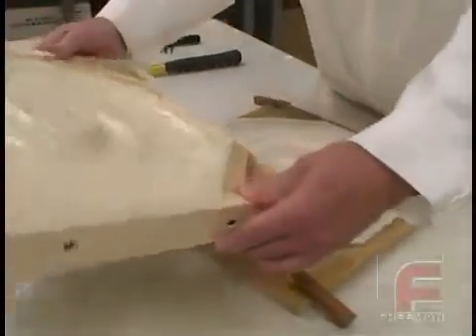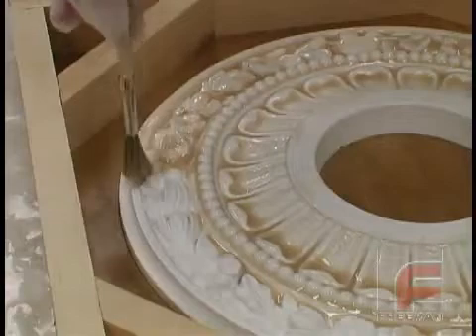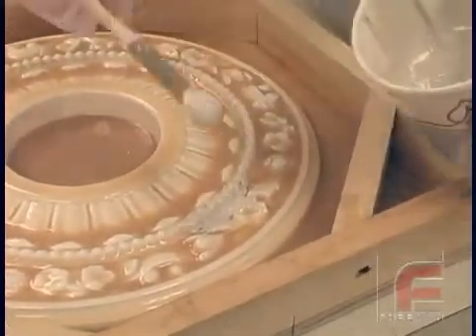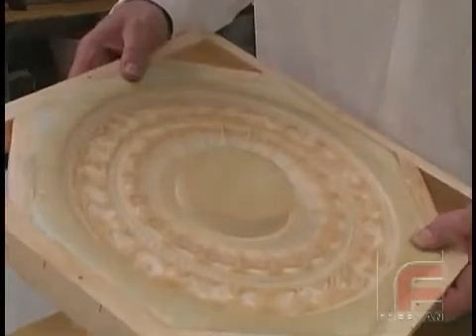Как сделать силиконовую форму для декора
Как сделать силиконовую (полиуретановую) оболочковую форму для декора, гипса, лепнины. Как наносить силиконы. Brush-on silicone. elastoform.com.ua Силиконы, полиуретаны, модельные пластики, эпоксидные смолы - производство и продажа В нашем ассортименте такой силикон-это КопиПаста (CopyPasta). Это уникальный класс brush-on силиконов, который позволяет наносить силикон кистью и делать тонкие формы. Силикон имеет оптимальное сочетание вязкости и тиксотропности - то есть не сильно вязкий при замешивании и не имеет особых потерь при снятии формы даже с вертикальной мастер-модели (например, лепнина).
opyPasta практически безусадочный силикон, очень прочный и эластичный даже в тонких формах. Позволяет делать тонкие оболочковые формы с жестким каркасом - чрезвычайно экономный силикон.
Кроме того, КопиПаста имеет уникальную сращиваемость слоев между собой, что позволяет в любой момент, если вы увидете, что форма тонкая, подправить ее, нанеся кистью силикон на тонкие места.

Подобным образом можно отливать тонкостенные детали в моделировании, прототипировании

Тиражирование деталей с помощью литьевых пластиков, литьевые полиуретаны Аксон Axson 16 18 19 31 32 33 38. UniCast Юникаст Силикон Эластоформ, Эластолюкс, КопиПаста (CopyPasta). Silicone mold making simple mold. Poliuretane decor, liquid poliurethane Отливка пластиковых деталей, форма для мелких деталей, модельные пластики, модельные полируретаны, работа с жидкими пластиками. Литьевые пластики, двухкомпонентные полиуретаны
Pouring Liquid Plastic Resin into a Mold

Обратившись к нам, вы получите профессиональную консультацию по материалам для того, чтобы у вас вышел идеальный результат, Наша мастерская при необходимости сделает для вас силиконовую или полиуретановую форму любой сложности, профессионально. Быстрая отправка по всей Украине службами перевозчиков НоваПошта, ИнТайм. Ваш Эластоформ.